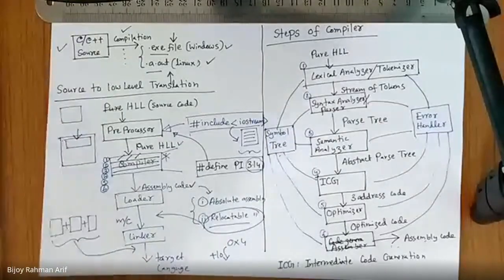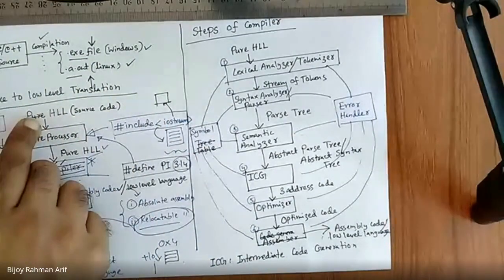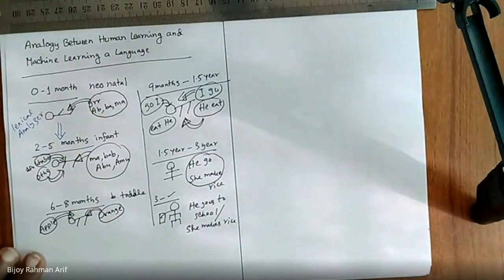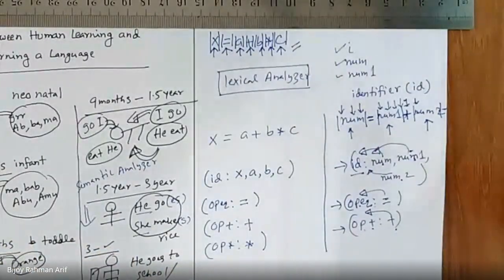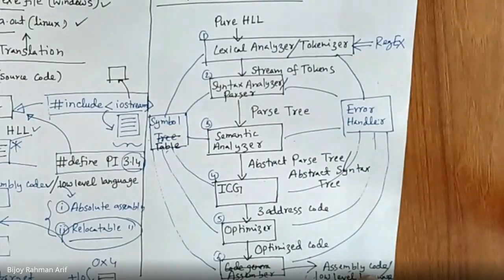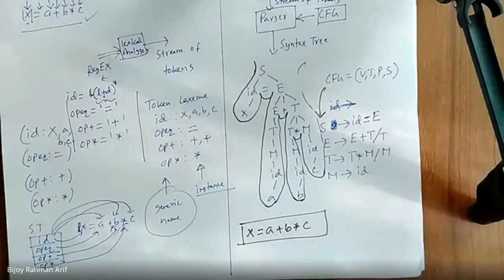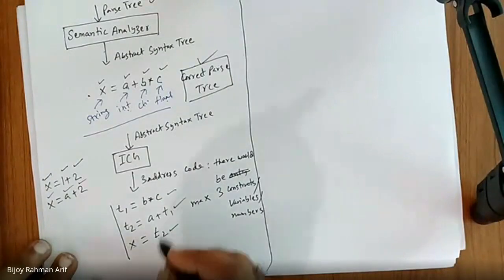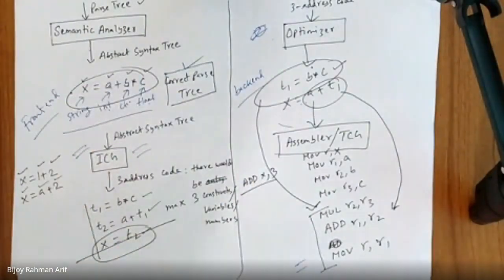Compiler lec 2Compilation Steps2020 07 07 at 02 42 GMT 7